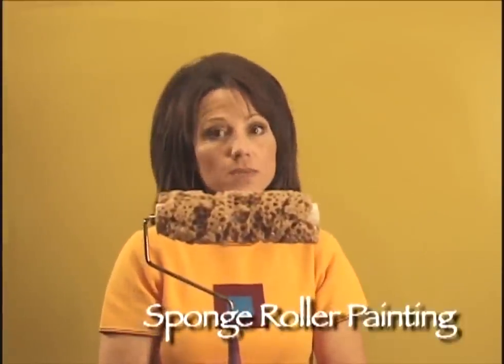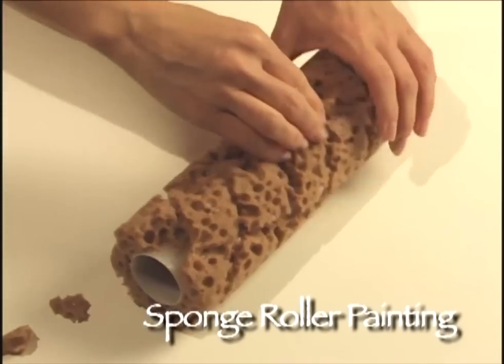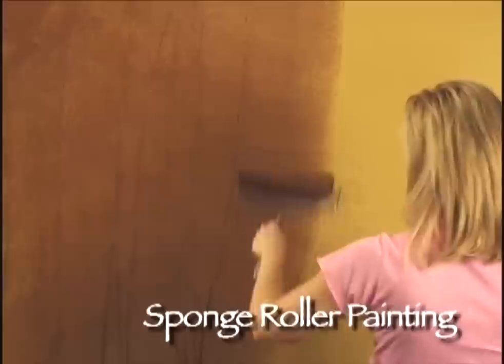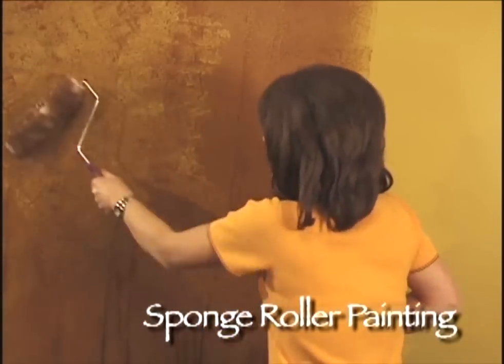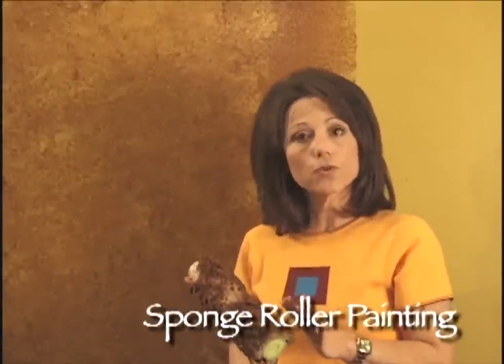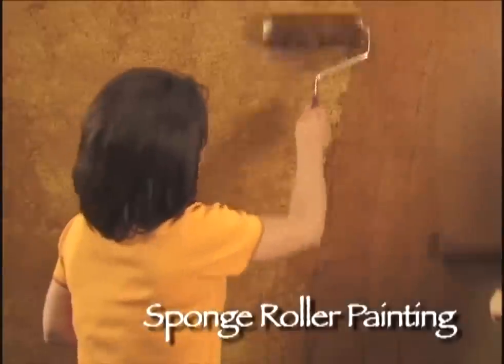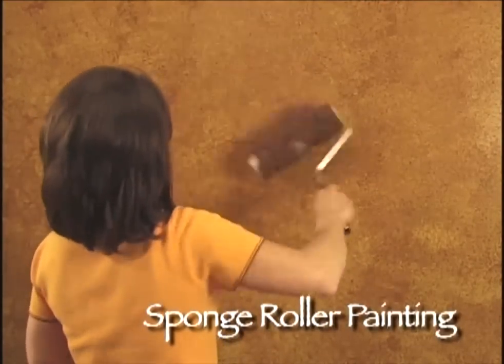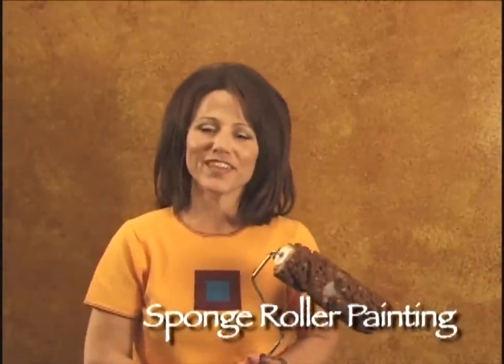Sponge Roller Faux Finish Painting by The Woolie (How To Paint Walls)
A must-watch for your SPONGE ROLLER painting project success!  Learn how to faux finish paint with free FULL-LENGTH videos that are clear and complete.  Barbie, the host, makes your project fast, easy, fun and fantastic! Techniques using PAINT OR GLAZE.  Compare the many faux finish painting techniques, then choose the best for you and your painting project!  Barbie gives vital tips, tricks, ideas, and steps in a clear and concise manner.  The best how to paint instruction available anywhere.  Instruction for beginners, experienced, and even professional painters. Barbie is the Inventor of The Woolie and many of our one-of-a-kind PATENTED paint techniques.